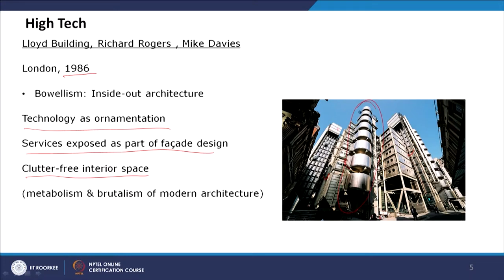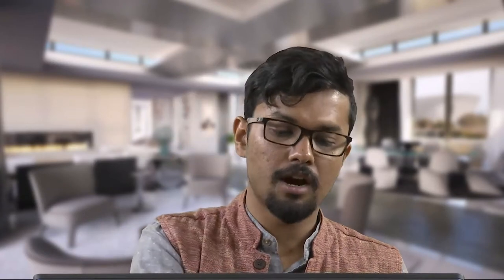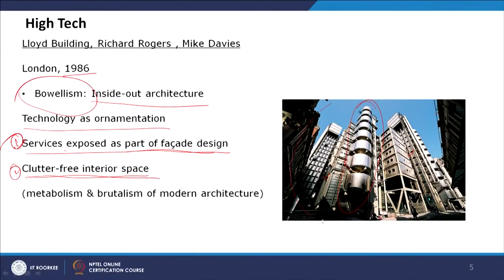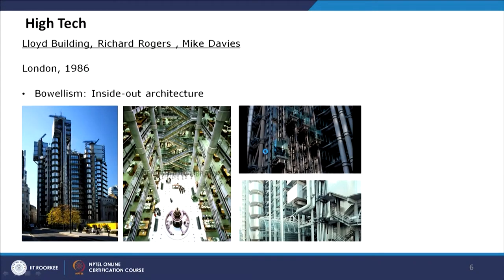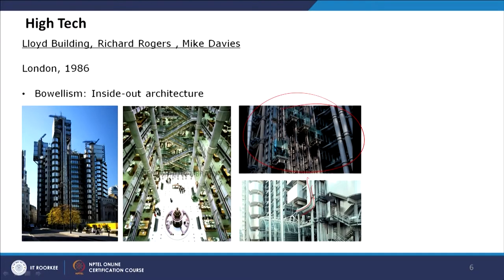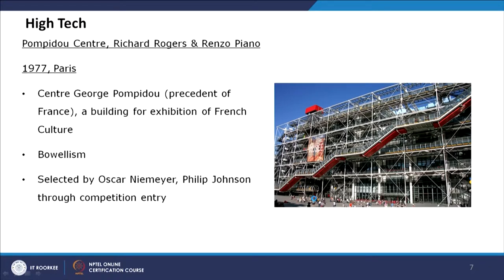Phases of Post Modern Architectureâ€” High Tech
The lecture is on ‘High-Tech’ movement, a Post-Modern Architectural style. This movement is based on the manifestation of technology as an element of aesthetics.